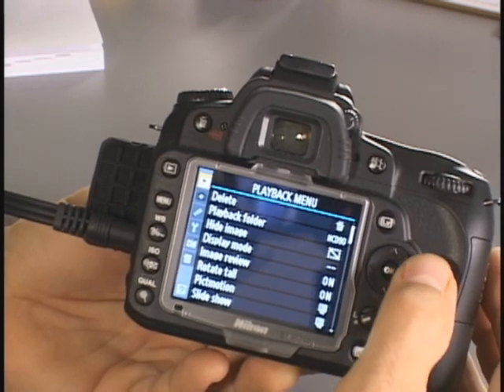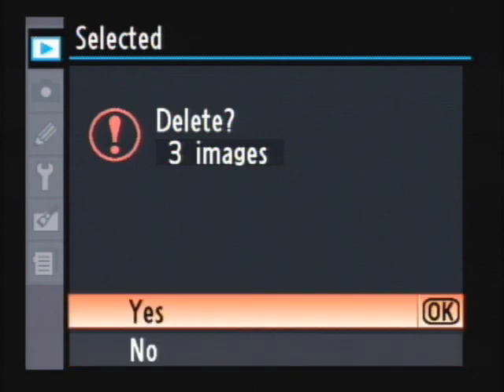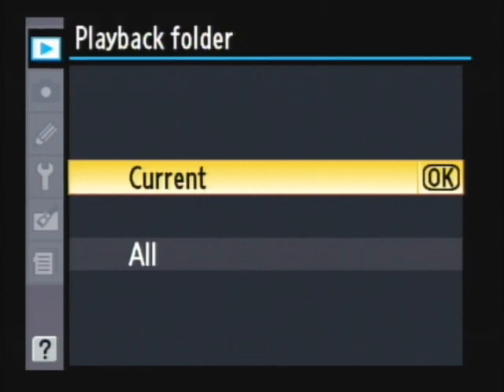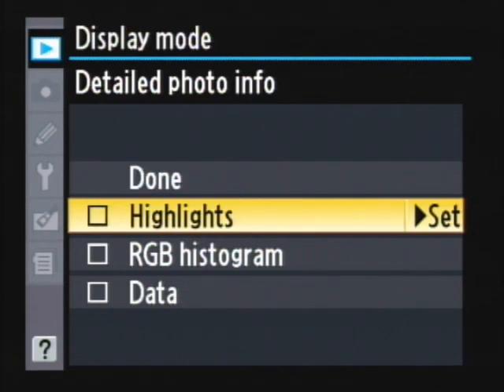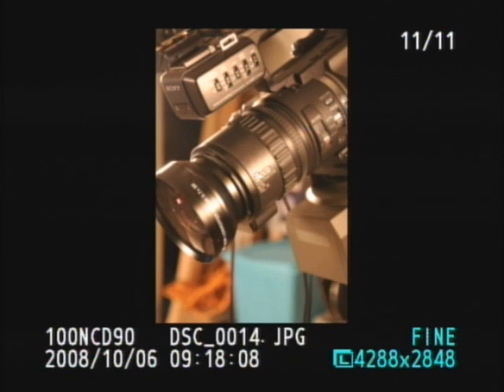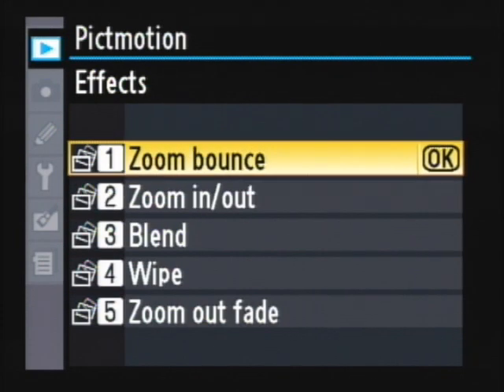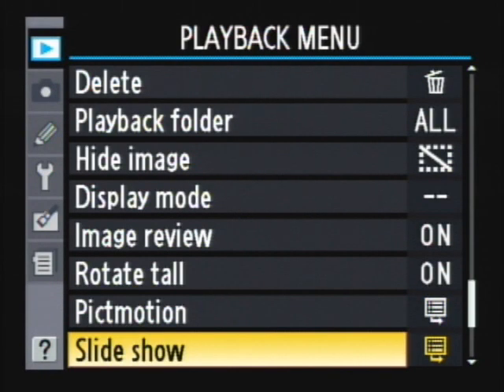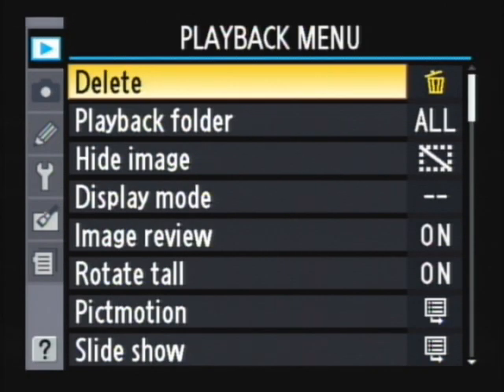Nikon D90-Playback Menu